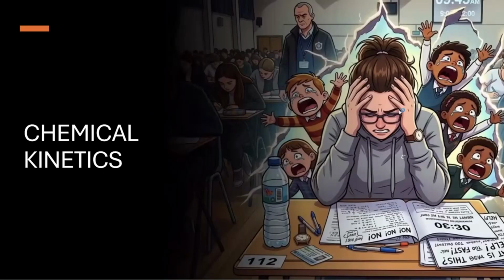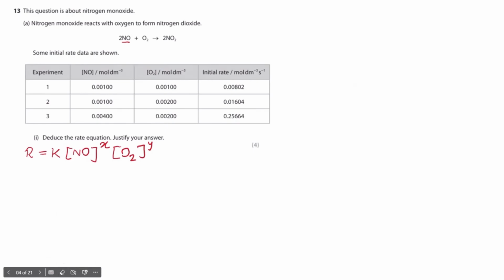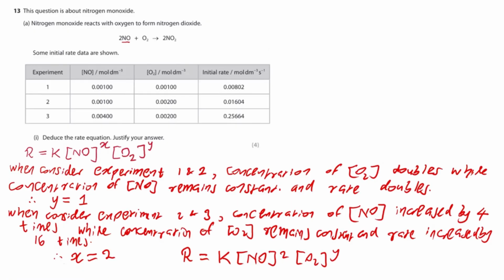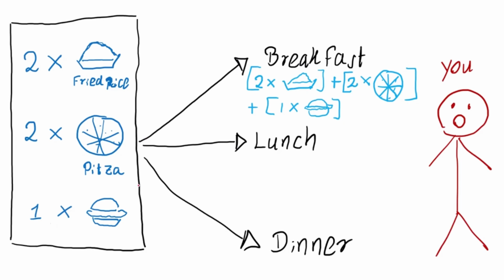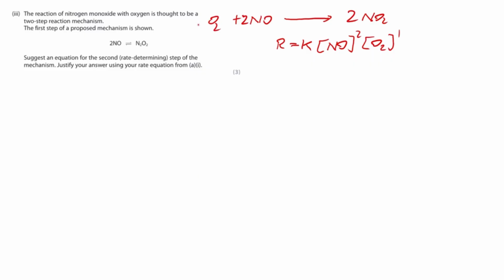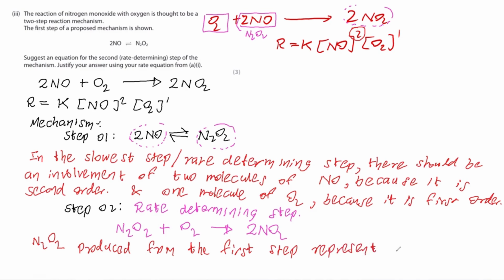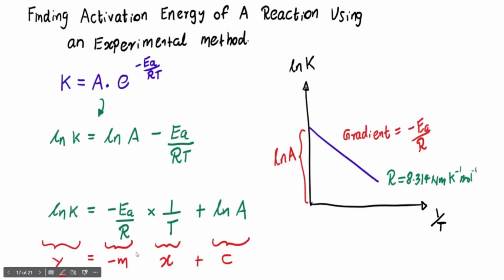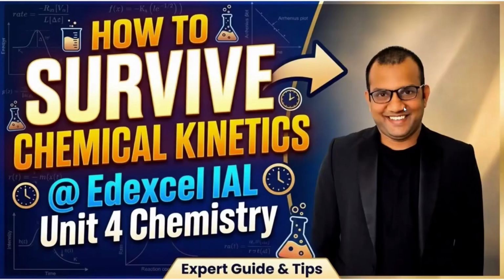How To Survive Chemical Kinetics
Mastering Chemical Kinetics is non-negotiable if you want an A* in your Edexcel IAL Chemistry Unit 4 exam. In this video, we break down the high-yield topics, recurring exam patterns, and high-frequency questions that Pearson Edexcel tests year after year.
​Stop losing easy marks on rate equations and Arrhenius plots—here is your ultimate survival guide!
​In this video, we cover:
​*Determining Reaction Orders: Initial rates method vs. continuous monitoring graphs (zero, first, and second order).
​*Rate Equations & Units: How to write rate equations, deduce overall order, and derive units for k without making silly mistakes.
*​Rate-Determining Step (RDS): Linking multi-step mechanisms directly to the experimental rate equation.
​*Arrhenius Equation Masterclass:

​Exam Techniques: Common mark scheme pitfalls and high-frequency exam questions step-by-step.